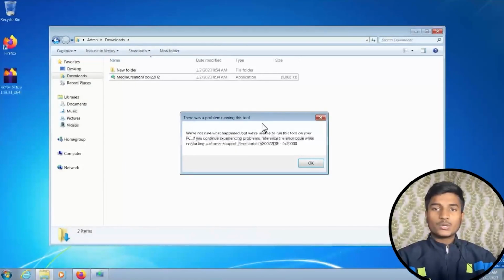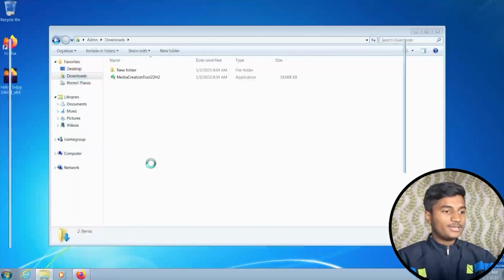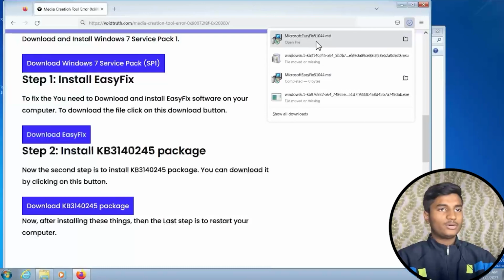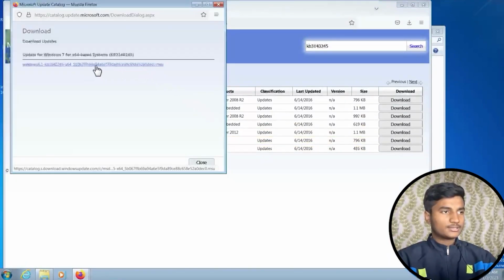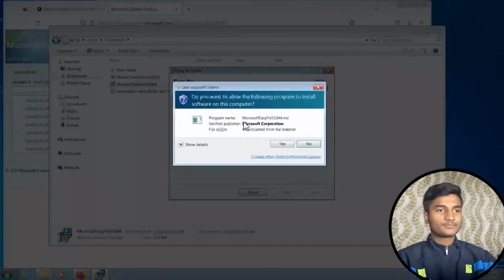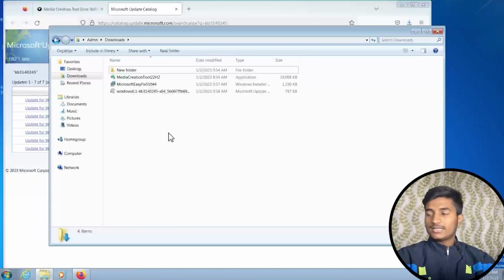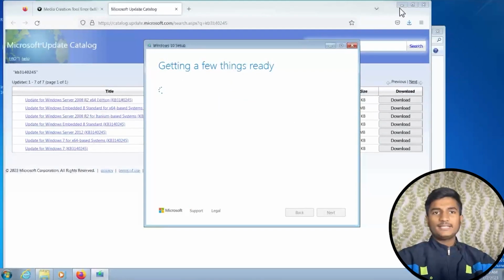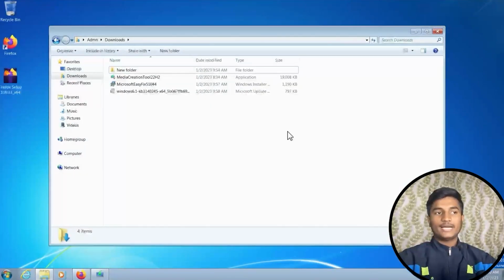Media Creation Tool Error Code 0x80072f8f - 0x20000 in Window 7 | Upgrade Window 7 to 10 | 100% FIX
Common Issues Addressed in this video:
1. media creation tool error code 0x80072f8f - 0x20000
2. media creation tool error 0x80072f8f - 0x20000
3. fix windows error code 0x80072f8f - 0x20000
4. error code 0x80072f8f 0x20000
5. error 0x80072f8f 0x20000
6. media creation tool error 0x80072f8f 0x20000
7. code error 0x80072f8f 0x20000
8. 0x80072f8f - 0x20000
9. windows media creation tool error 0x80072f8f 0x20000
10. error code 0x80072f8f
11. error code 0x80072f8f windows 7
12. error 0x80072f8f
13. error 0x80072f8f - 0x20000
14. 0x80072f8f 0x20000 windows 7
15. media creation tool not working windows 7
16. windows 7 error